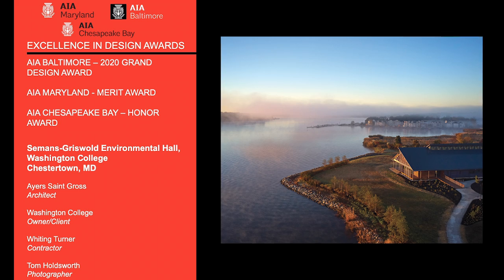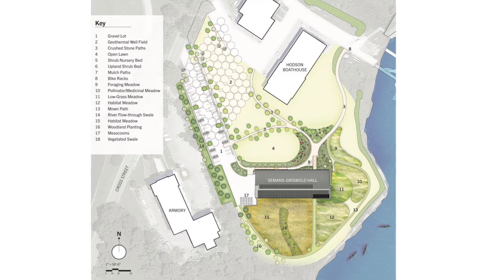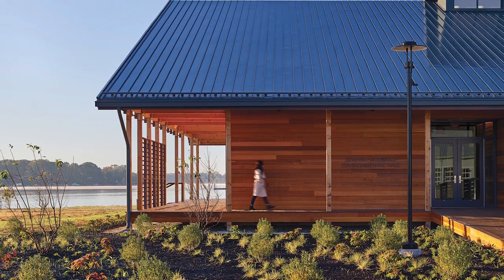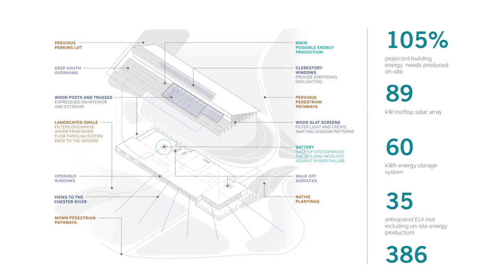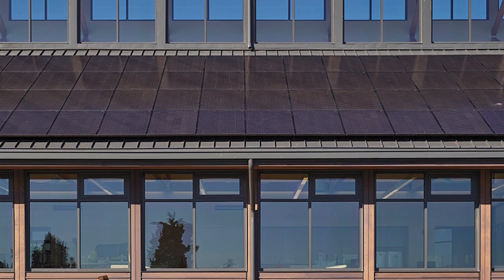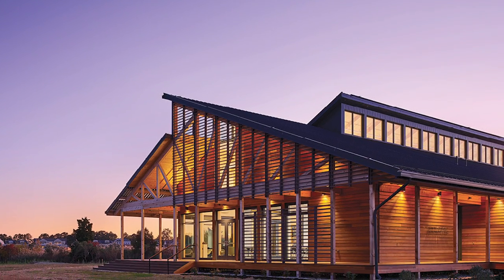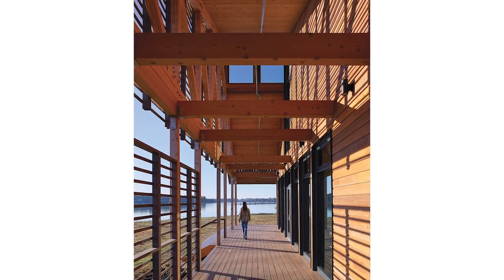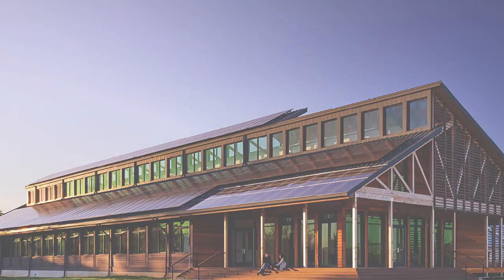Semans-Griswold Enviromental Hall - Washington College, Ayers Saint Gross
AIA BALTIMORE – 2020 GRAND DESIGN AWARD
AIA MARYLAND - MERIT AWARD
AIA CHESAPEAKE BAY – HONOR AWARD

Semans-Griswold Enviromental Hall - Washington College
Ayers Saint Gross

Semans-Griswold Environmental Hall is the new home of the Washington College Center for Environment and Society. The site is part of the watershed’s coastal plain eco-region, a rich setting for a living laboratory that provides students with an immersive waterfront experience in support of the College’s academic programs in environmental science and sustainability.

The building is designed to operate at net-positive energy and to meet the holistic standards of Living Building Challenge Petal Certification. It is expected to produce 105 percent of its energy needs onsite utilizing 300 rooftop photovoltaic solar panels and a ground-source geothermal heating and cooling system. The simple modesty of form and materials recalls surrounding tidewater vernacular of boat sheds, warehouses, and fisheries common to the area. Craft and detail are displayed in the building’s cedar siding, porches and screens, and exposed wood roof trusses. The building celebrates natural light with a dual-sided rooftop clerestory and views to the riverfront landscape with ample glazing, operable windows, outdoor porches, and walkways. The building mass is designed to reduce cast shadows making it possible for future buildings to access solar energy.

Owner: Washington College | Architectural Design Team: Marie McKenna, AIA, Rosalie Tilghman, AIA, Robert Claiborne, AIA, Glenn Neighbors, AIA, Silvia Hasty, AIA, Danielle Bersch, AIA,  Margaret Zivkovich, Joseph Burkhardt, Priscilla Korompis,  Allison Wilson, AIA, Christopher Sillars, Connor Price, Margaret Baldwin, Eric Moss, AIA | General Contractor: Whiting Turner | Landscape Architect: Ayers Saint Gross | Civil Engineer: DMS & Associates | Structural Engineer: Morabito Consultants Inc. | Mechanical & Electrical Engineer: Gipe Associates, Inc. | Photography: Tom Holdsworth